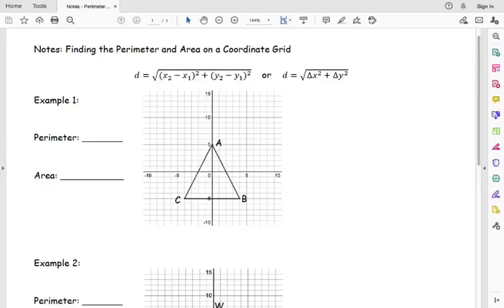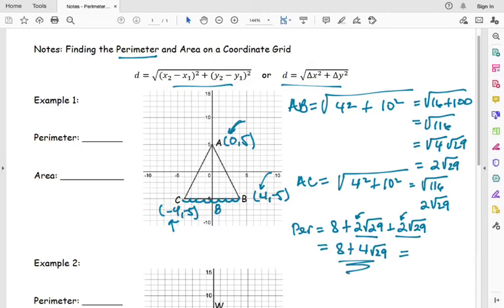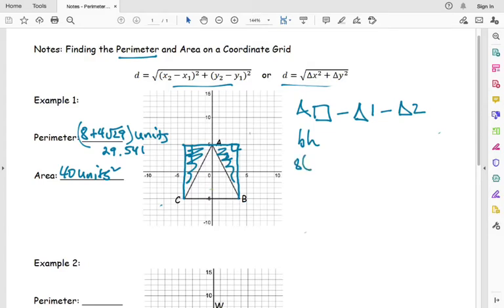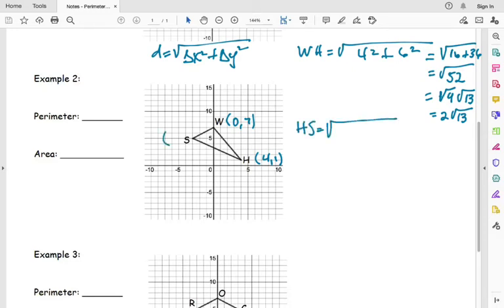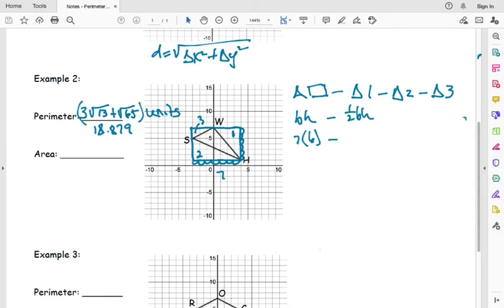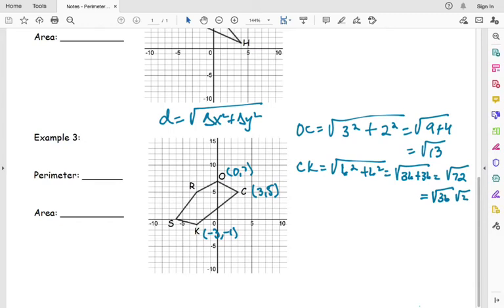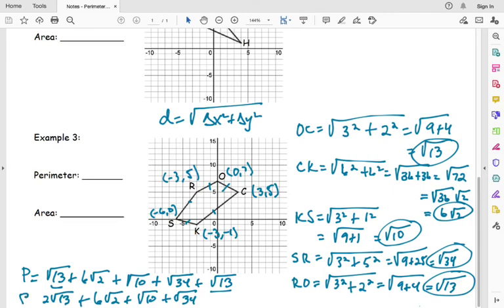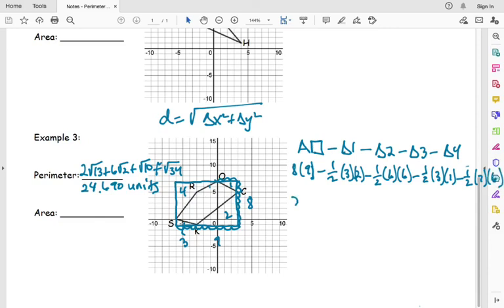Perimeter and Area on a Coordinate Grid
I made a mistake on the last one. The area should be 33.